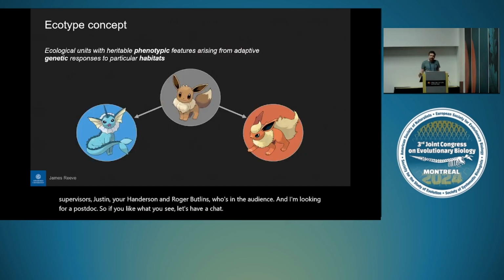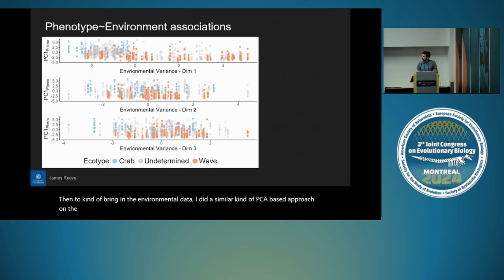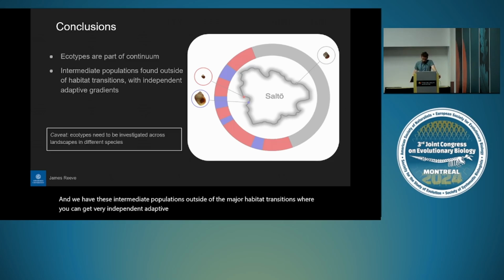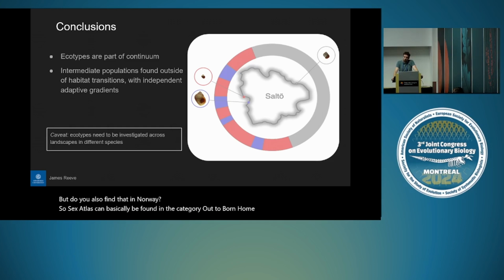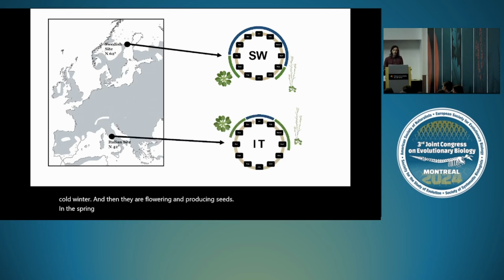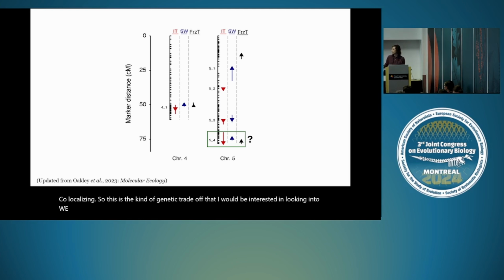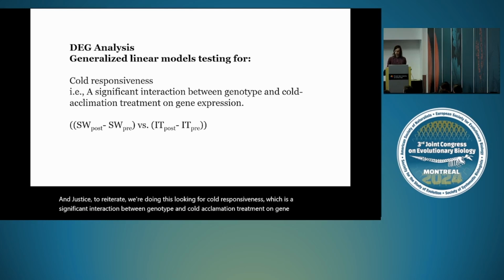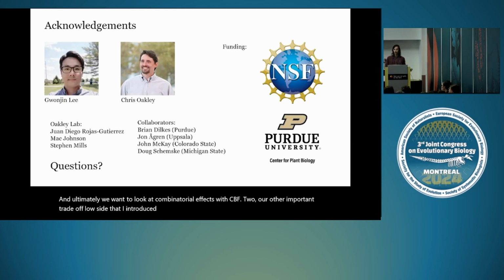July 27th - Adaptation 2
00:00 - James Reeve
13:46 - Samuel Mantel
28:13 - Conclusion